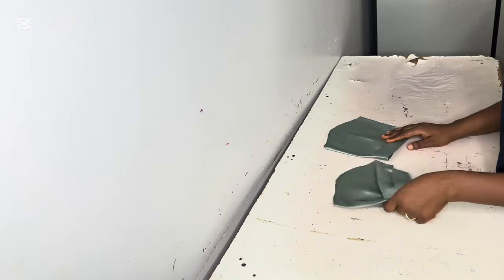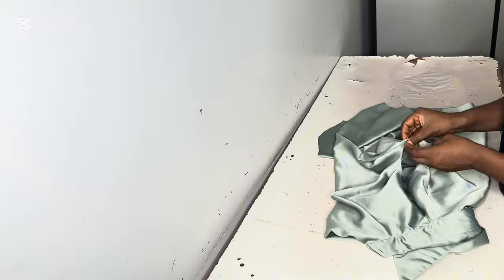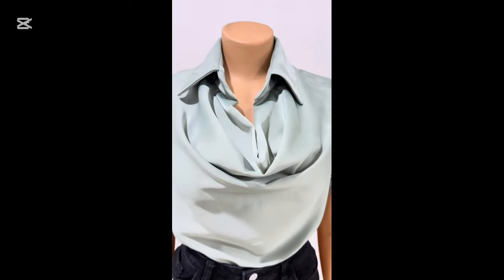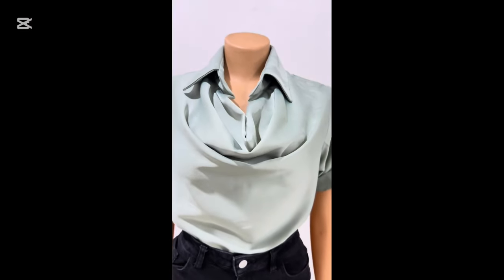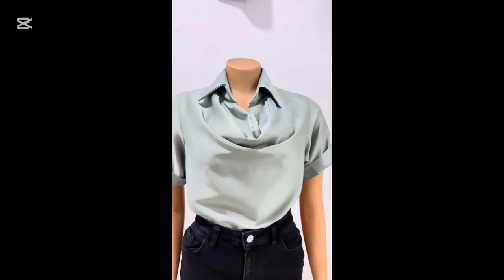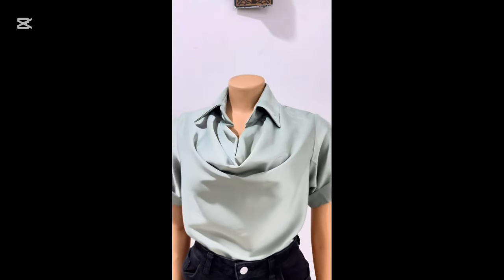How to Draft a Perfect Cowl Neck Shirt Blouse | Step-by-Step Drafting and Sewing Tutorial.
When I first saw this design, I knew I had to try it.
The softness, the drape, the elegance…
So I challenged myself to recreate it and this is how it turned out 🤍